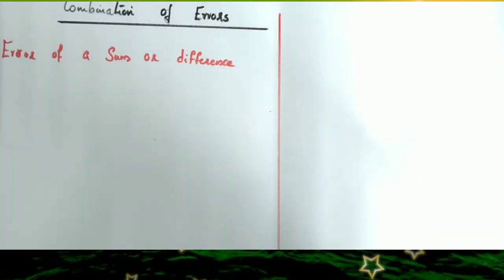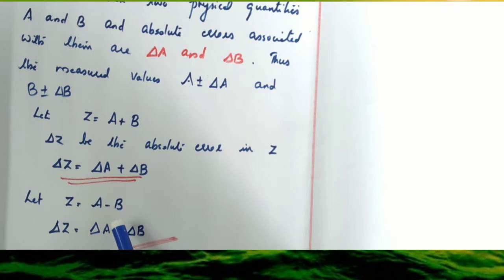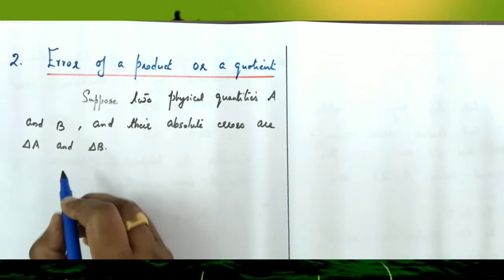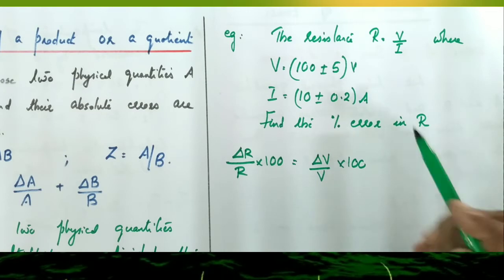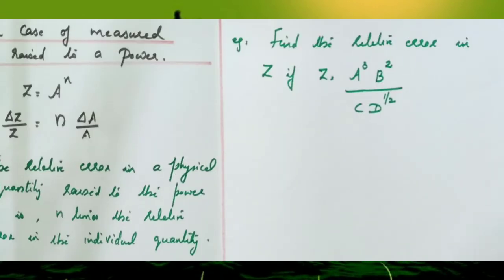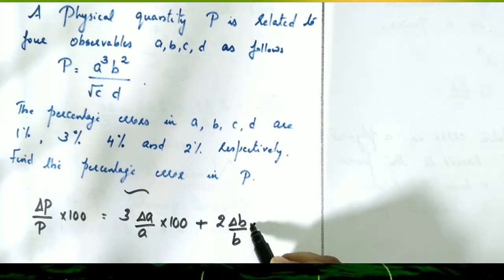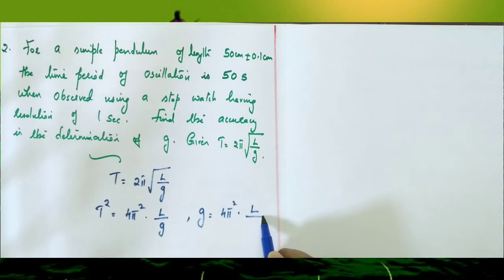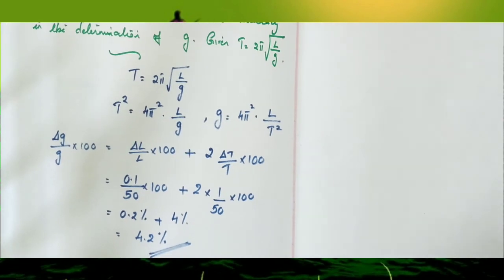Combination of Errors